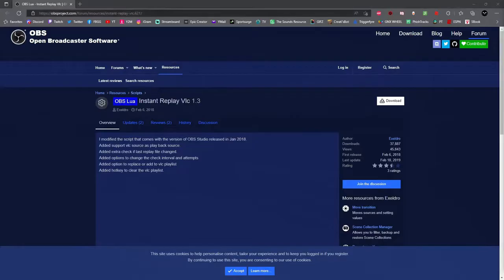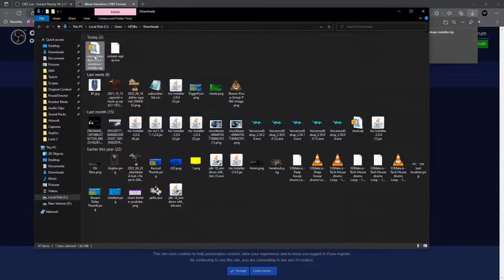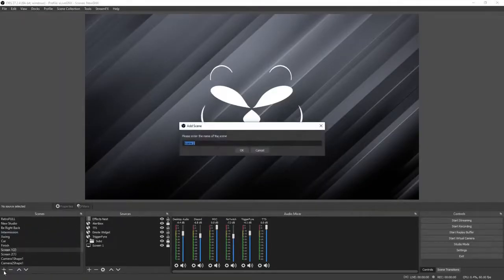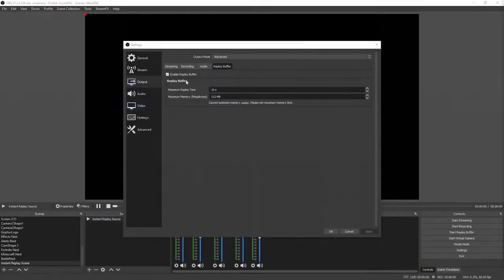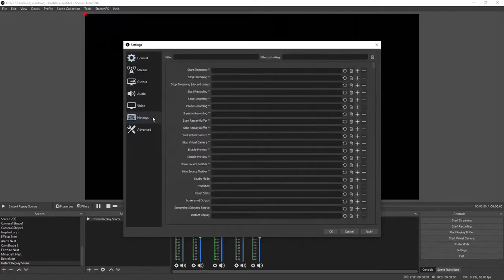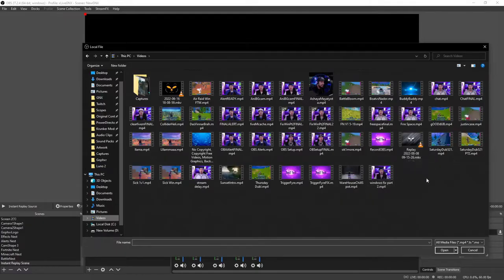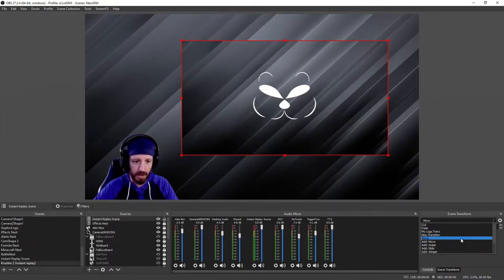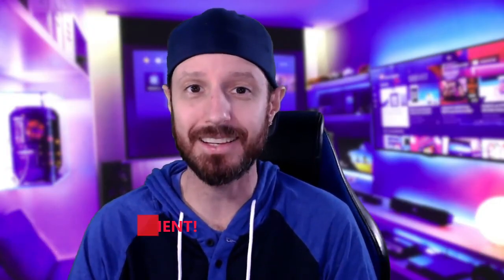How to Add *INSTANT REPLAY* in OBS Studio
Add Instant Replay to your Live Streams!  Easy Setup in OBS Studio.